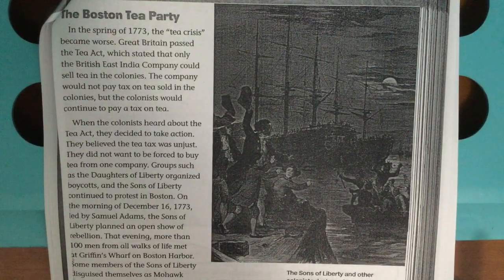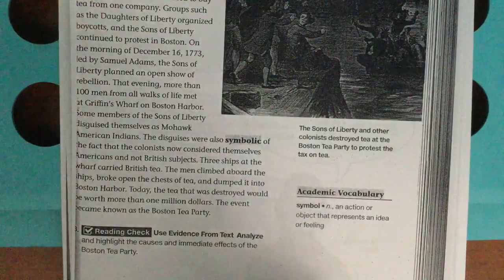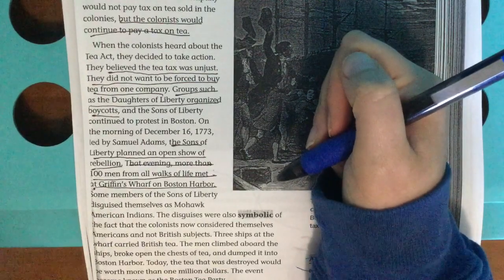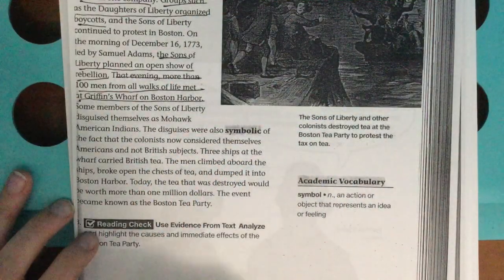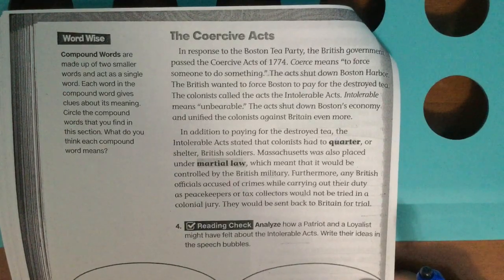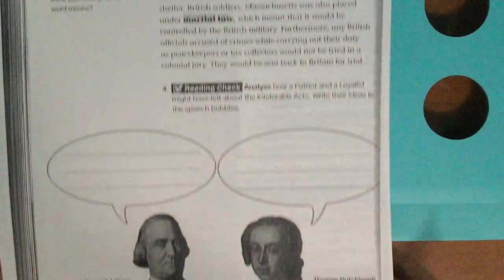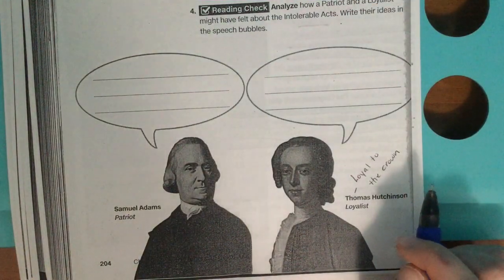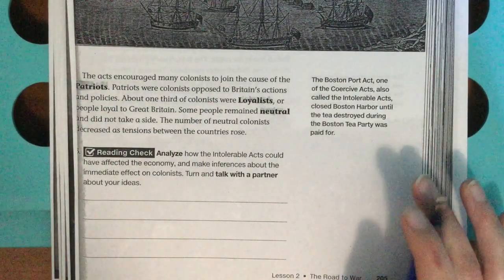Social Studies Chapter 5 L2 Part 2